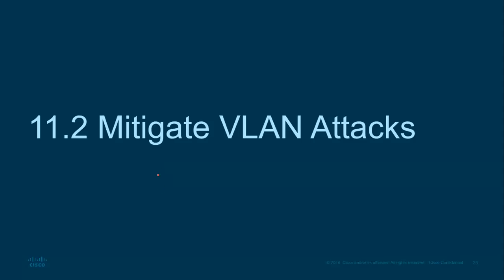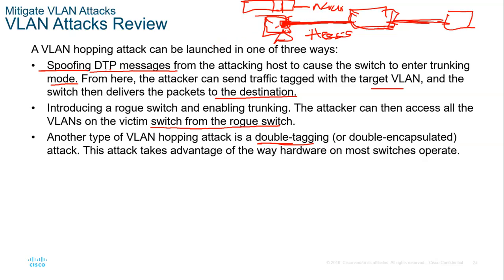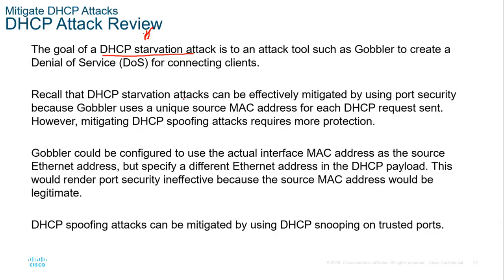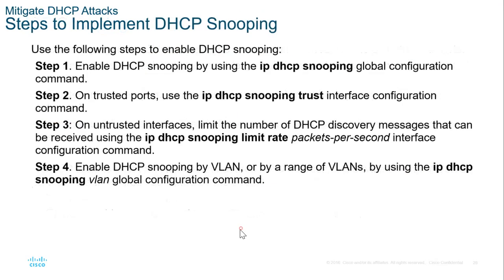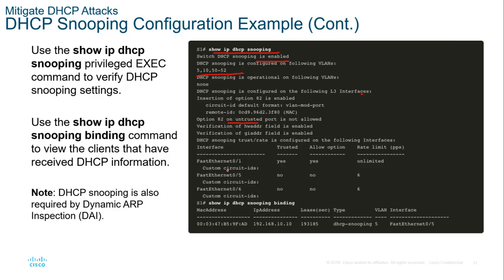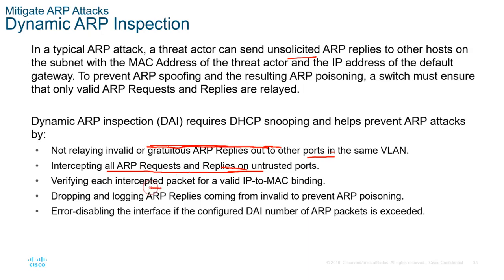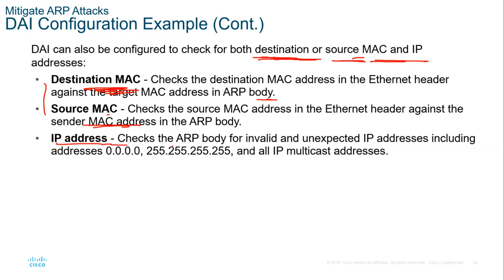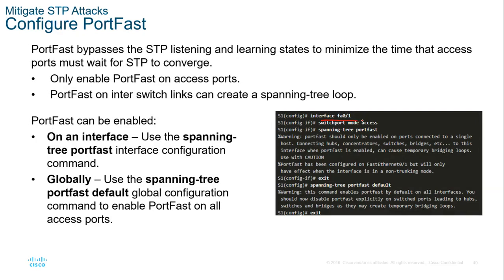Switch Security Configuration – Part 2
Switch security configuration involves implementing measures on network switches to protect the LAN from unauthorized access and attacks.

Key Objectives:

Prevent unauthorized access to switch ports.

Protect against attacks like MAC spoofing, VLAN hopping, and ARP poisoning.

Ensure network availability and integrity.

Common Security Features:

Port Security:

Limits devices per port using MAC addresses.

Can restrict, protect, or shut down a port on violation.

BPDU Guard:

Protects the Spanning Tree Protocol from malicious BPDU messages.

DHCP Snooping:

Prevents rogue DHCP servers from assigning incorrect IPs.

Dynamic ARP Inspection (DAI):

Prevents ARP spoofing attacks.

VLAN Security:

Use private VLANs and proper trunk port configurations to isolate traffic.

Port Shutdown/Shutdown Modes:

Administratively disable unused ports to prevent unauthorized access.

Best Practices:

Regularly update switch firmware.

Monitor switch logs for suspicious activity.

Apply least privilege principles for administrative access.

Benefits:

Protects network from internal and external threats.

Ensures stable and reliable LAN operation.

Reduces risks of downtime or data breaches.